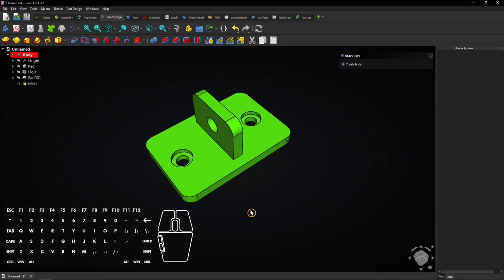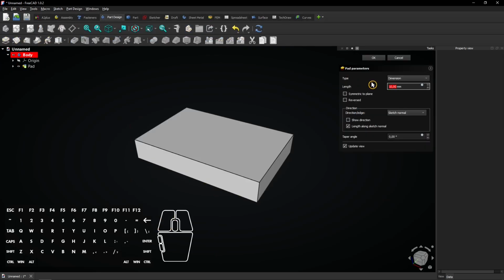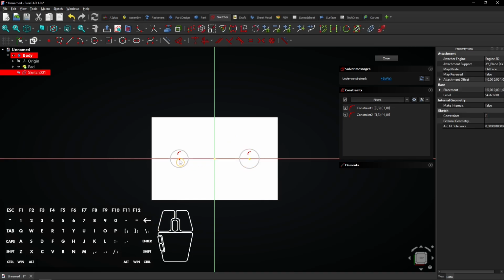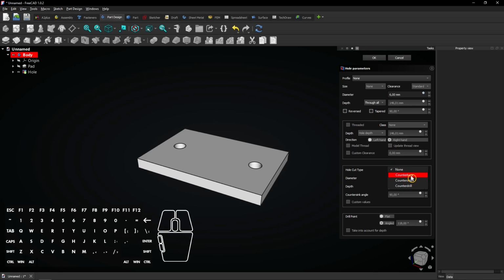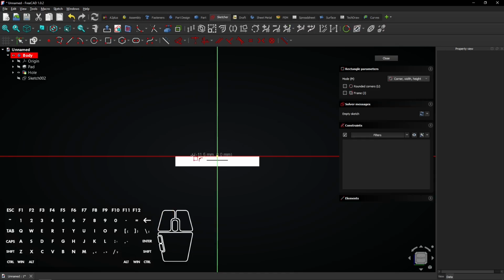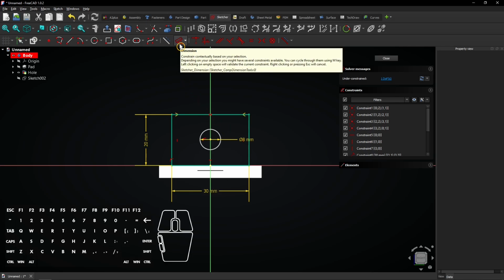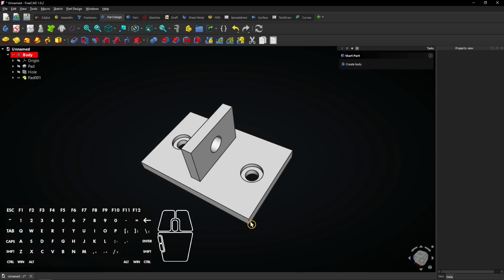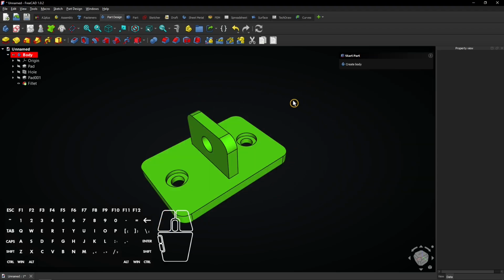👨‍🎓 FreeCAD 1 - FreeCAD Part Design Tutorial - FreeCAD Hole Tutorial - What Is A Counterbore Hole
Design this basic part with counterbore holes.

In this FreeCAD 1 tutorial, you learn to create a simple part in the Part Design workbench and explore the Hole tool by creating counterbore holes.

⏱ CHAPTERS
0:00 Intro
0:06 Design this basic part with counterbore holes.
5:07 Channel promo